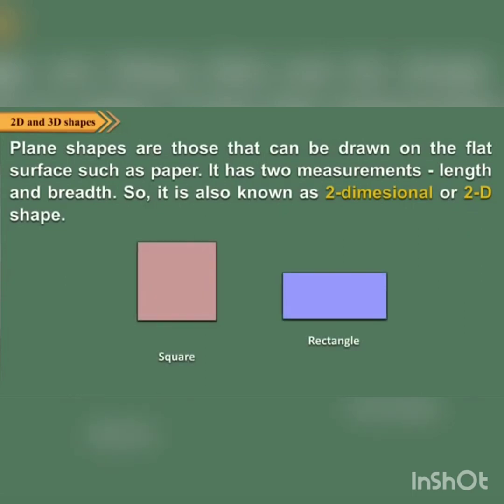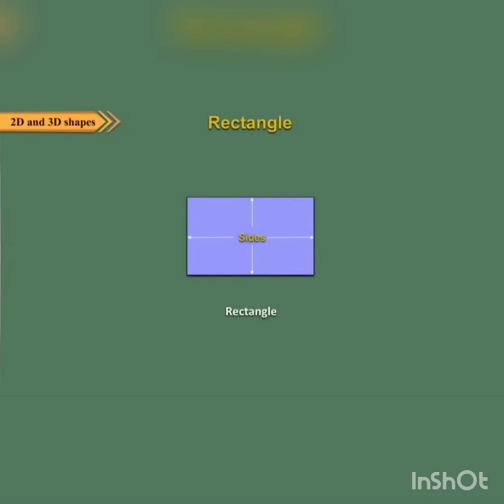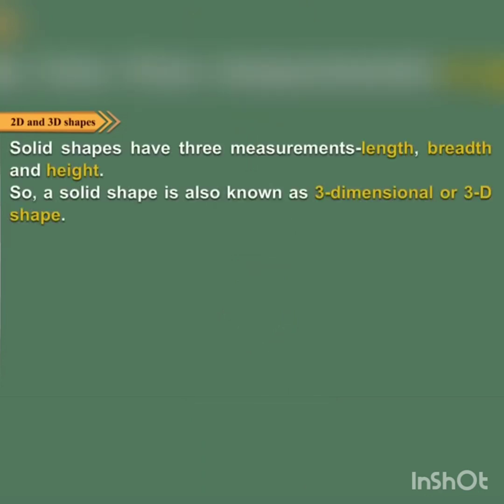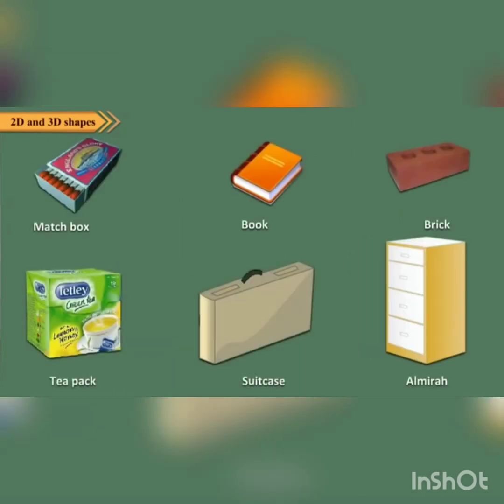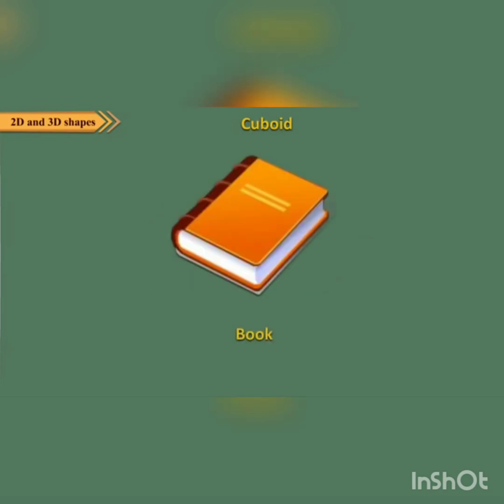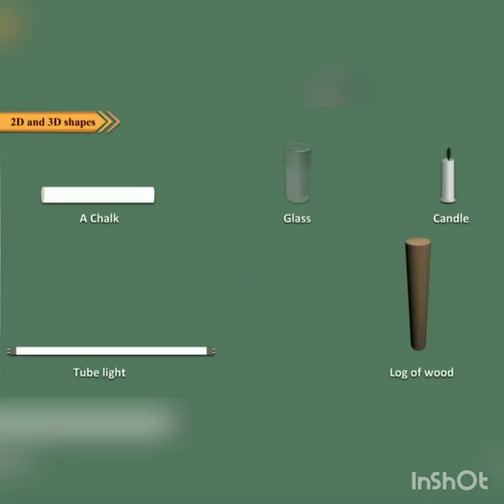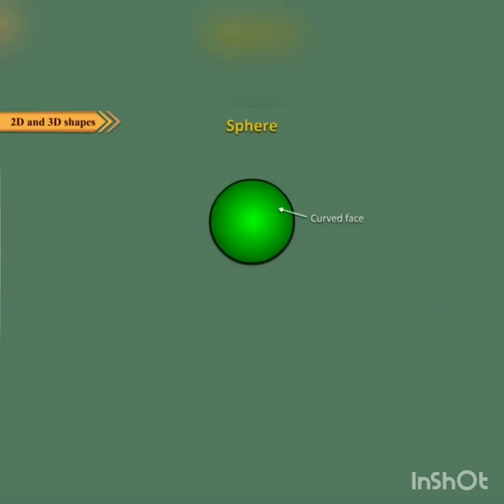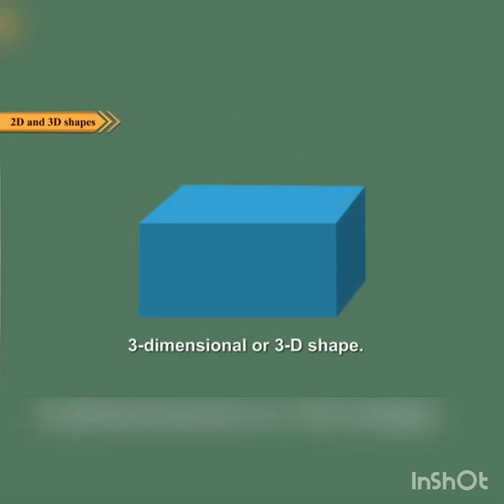Explanation of 2D shapes and 3D Shapes with Examples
Definition and Examples of 2d shapes and 3d Shapes.